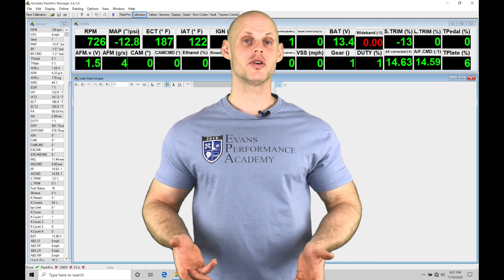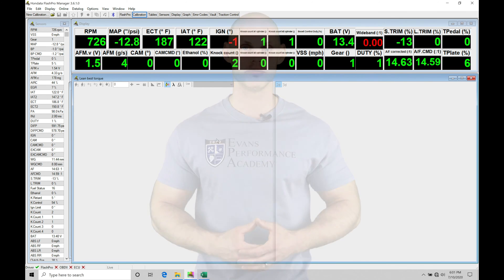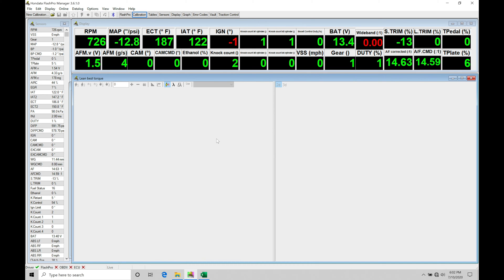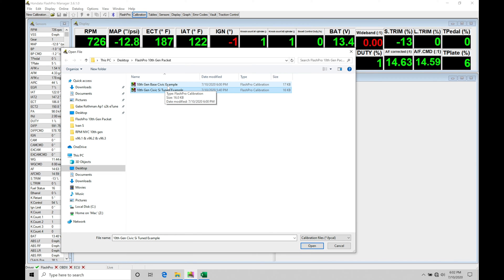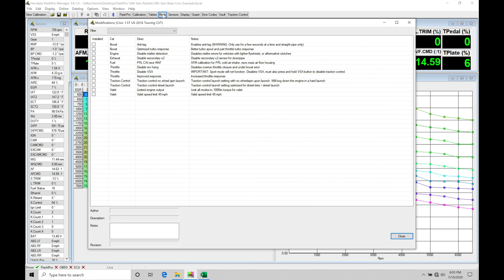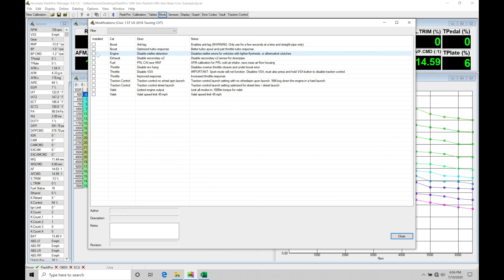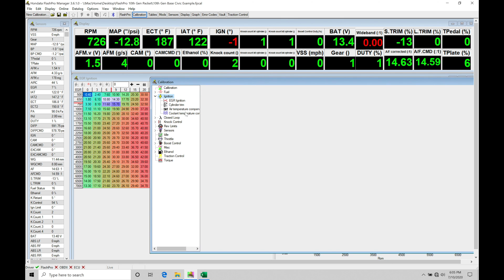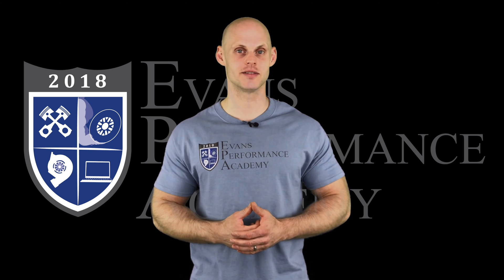Hondata FlashPro Part 33: 10th Gen Civic Spark / Knock Tuning | Evans Performance Academy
Hondata FlashPro Part 33: 10th Gen Civic Spark / Knock Tuning takes a look  at how to properly tune spark timing on a 10th gen civic application.  We explore how the knock control works in conjunction with the spark timing tables to ensure safe and reliable engine operation.